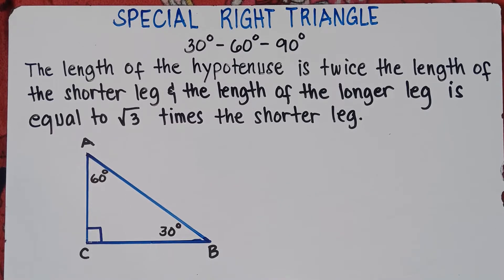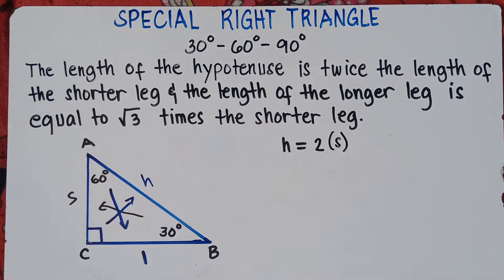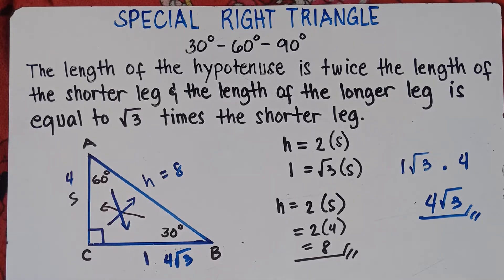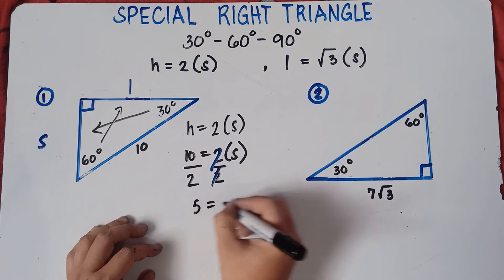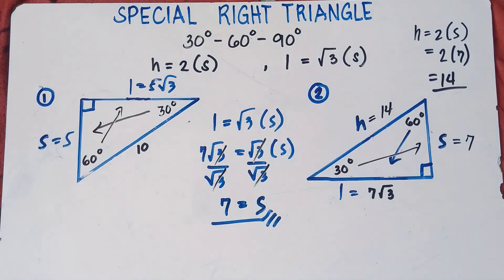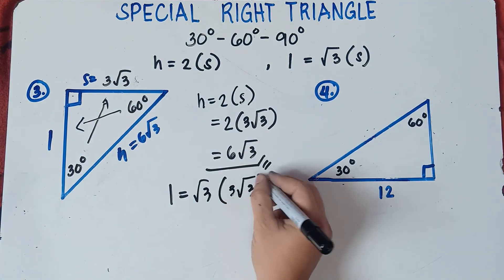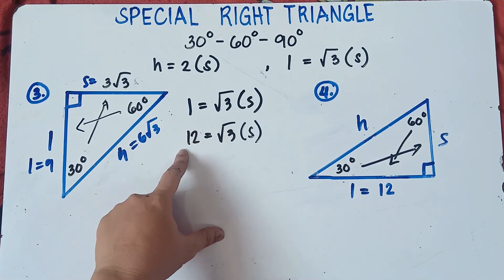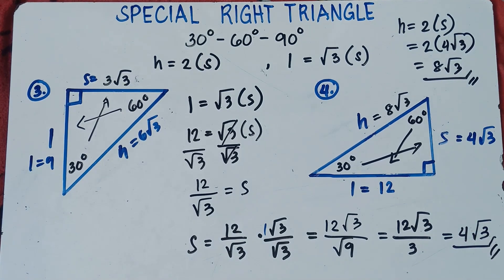Special Right Triangle | 30-60-90 | Explain in Detailed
Simplifying Radicals by Rationalizing Denominators | Explain in Detailed
In this Video you will be able to find the unknown side of the given 30 60 90 degrees Right Triangle. This video also helps you to for the unknown side using the formula and direct computation. This video contains plenty of examples. Hope this video helps!
KEEP FIGHTING!